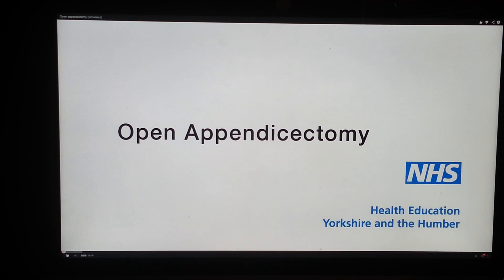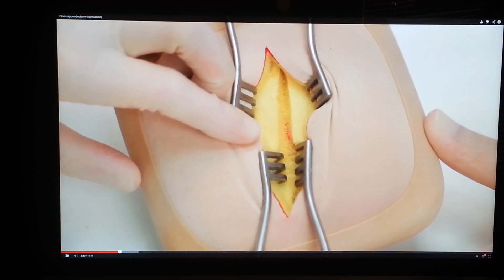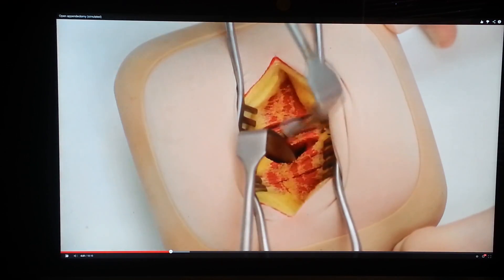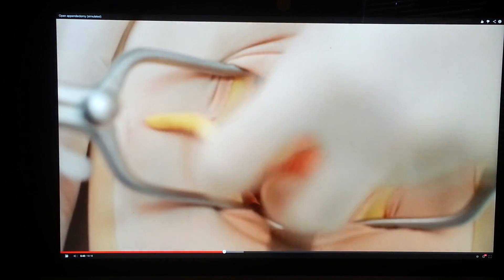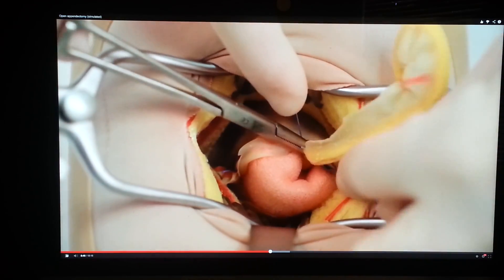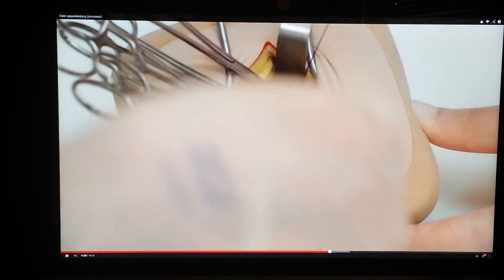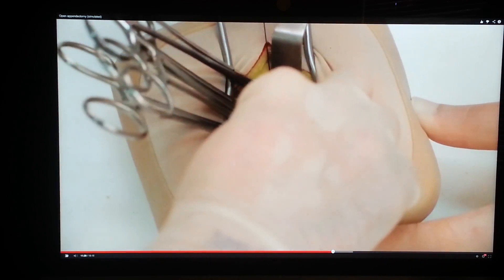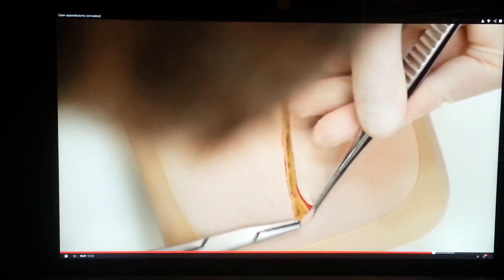Appendectomy : School of Surgery Yorkshire and the H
Open Appendectomy Simulation